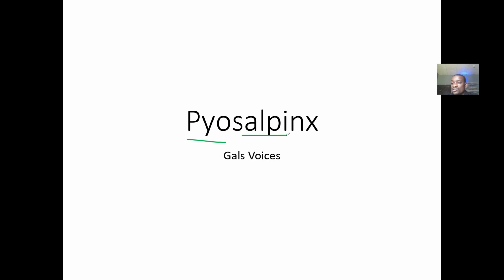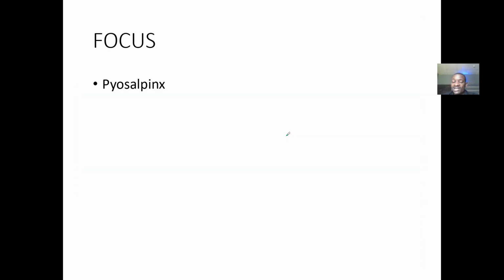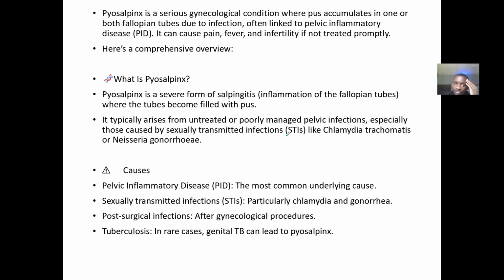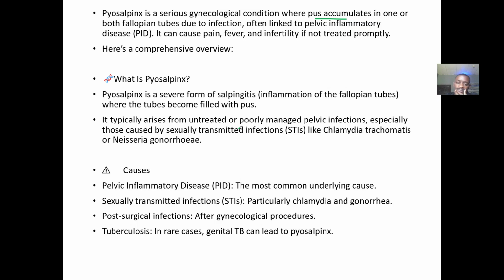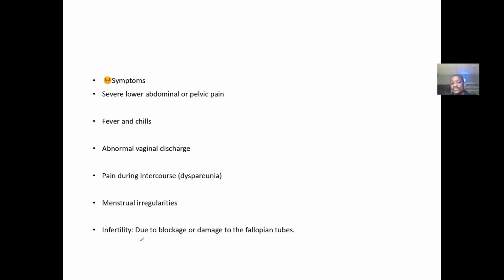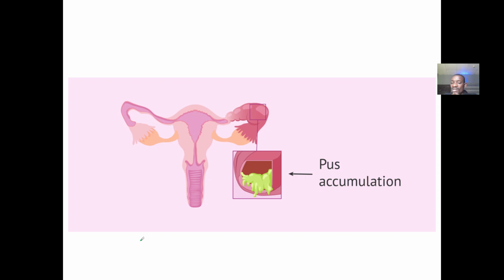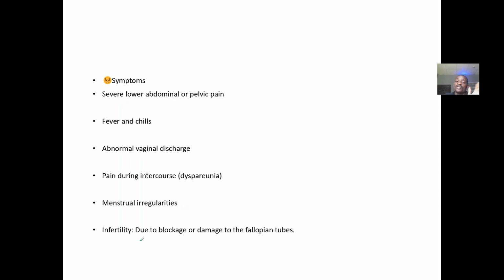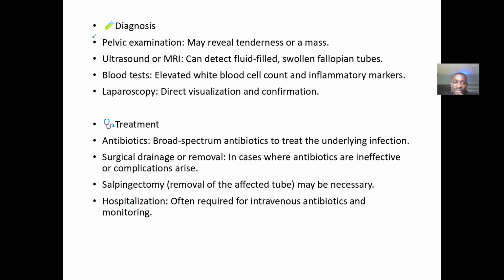Pyosalpinx; pus or Abscess Accumulation in one or both fallopian tubes due to infection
Pyosalpinx is a serious gynecological condition where one or both fallopian tubes become filled with pus due to infection, often linked to pelvic inflammatory disease (PID). It can cause severe pain and fertility issues if not treated promptly.

Here’s a detailed overview of pyosalpinx:

🦠 What Is Pyosalpinx?
Pyosalpinx is a complication of salpingitis, which is inflammation of the fallopian tubes.

It occurs when pus accumulates in the tube due to infection, causing it to swell and become blocked.

Commonly associated with Pelvic Inflammatory Disease (PID), especially when caused by sexually transmitted infections like Chlamydia trachomatis or Neisseria gonorrhoeae.

⚠️ Symptoms
Severe pelvic or lower abdominal pain

Unusual vaginal discharge

Pain during intercourse or urination

In some cases, symptoms may mimic appendicitis, especially if the right fallopian tube is affected.

🔍 Causes
Untreated or poorly managed PID

Post-abortion or postpartum infections

Pelvic surgeries or intrauterine device (IUD) placement

Less commonly, infections from enteric bacteria or tuberculosis.

🧪 Diagnosis
Pelvic examination and patient history

Ultrasound or CT scan to detect fluid-filled tubes

Laparoscopy for direct visualization

Lab tests to identify the causative organism

💊 Treatment
Broad-spectrum antibiotics to treat the infection

Surgical drainage or salpingectomy (removal of the affected tube) may be necessary if antibiotics fail or abscess forms

Hospitalization may be required for severe cases

🧠 Complications
Infertility due to tubal damage

Ectopic pregnancy

Peritonitis if the infection spreads

🛡️ Prevention
Prompt treatment of STIs and PID

Safe sex practices (e.g., condom use)